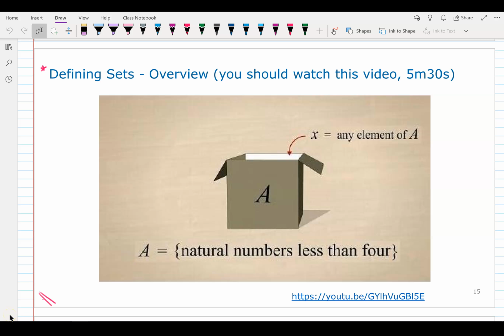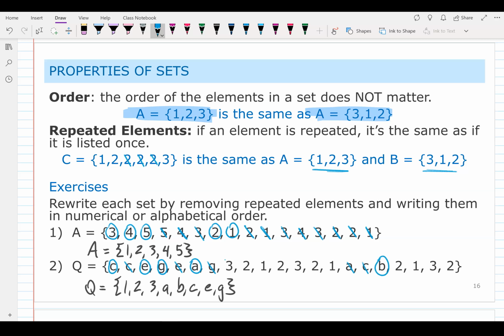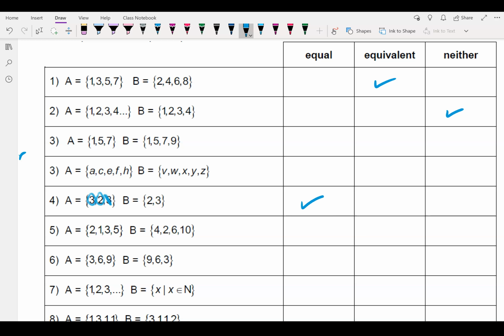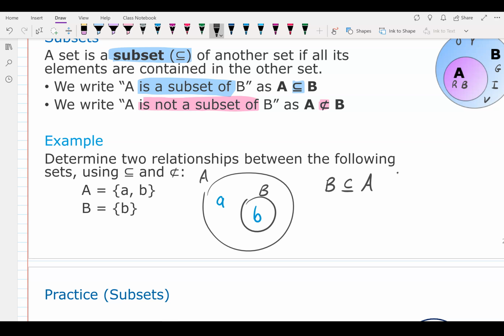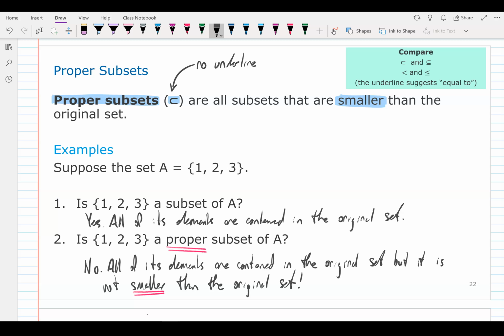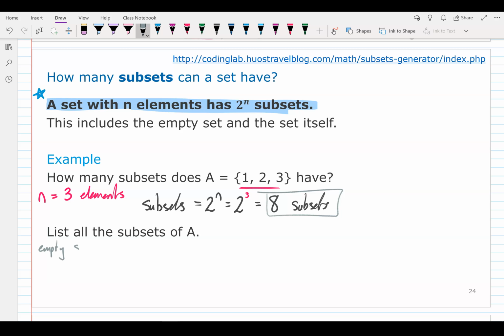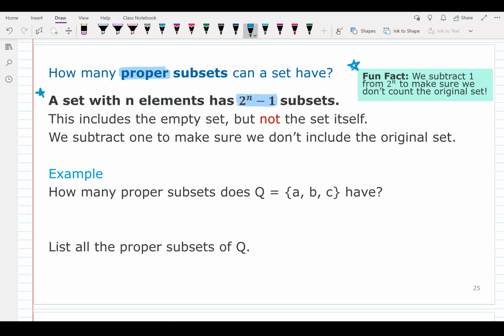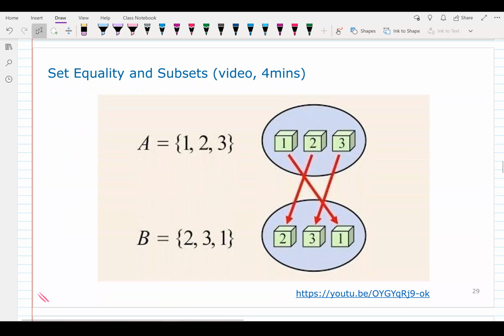Sets 2 p.15-29 (November 2)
This video teaches the properties of sets, subsets, and proper subsets.